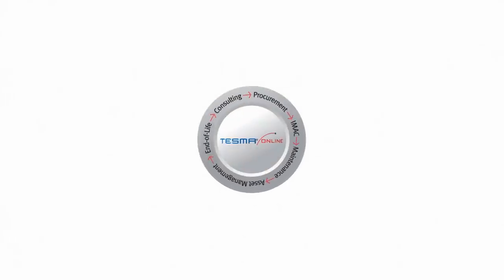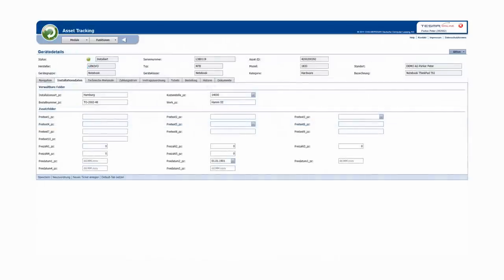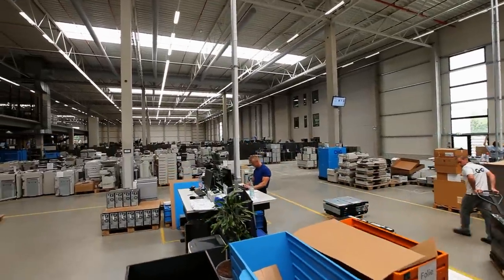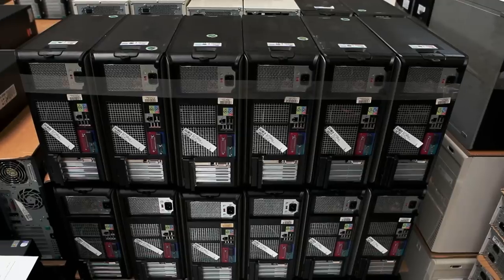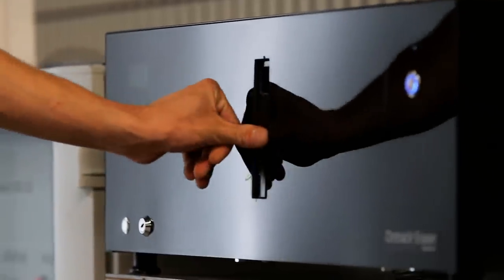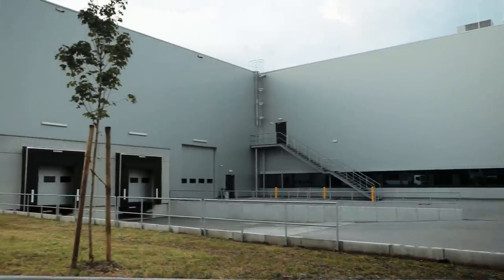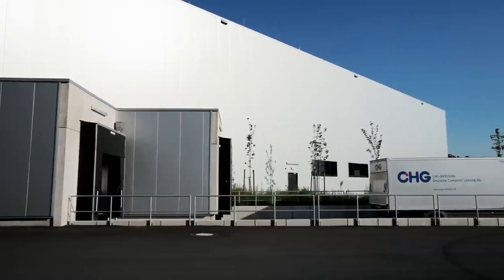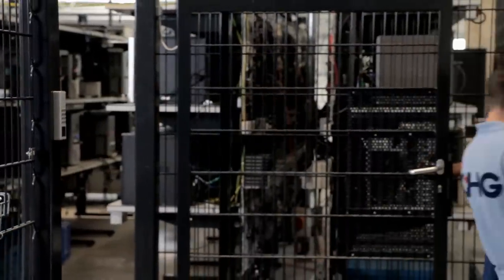CHG-MERIDIAN Image Movie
Learn more about CHG-MERIDIAN and watch our new image movie!